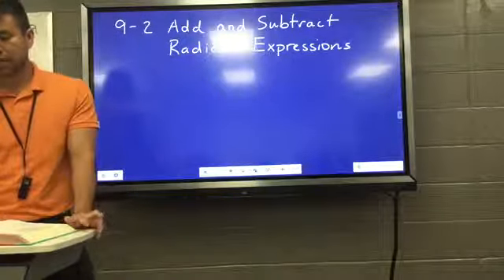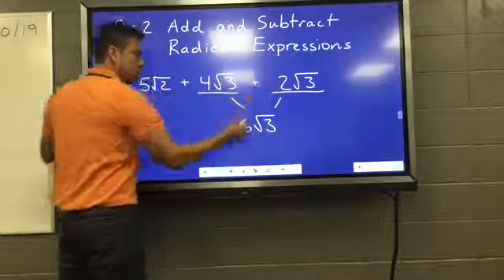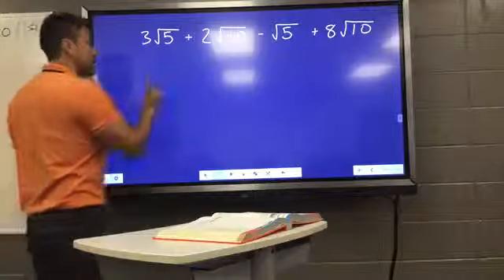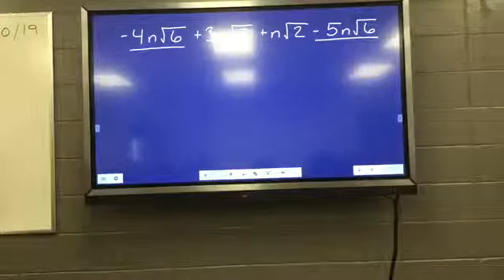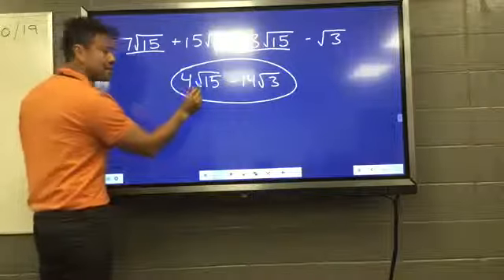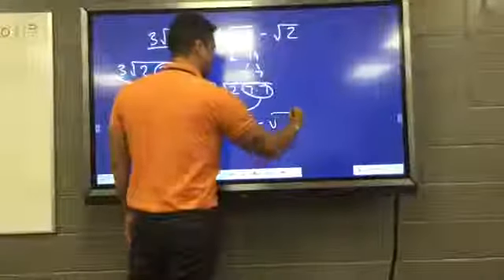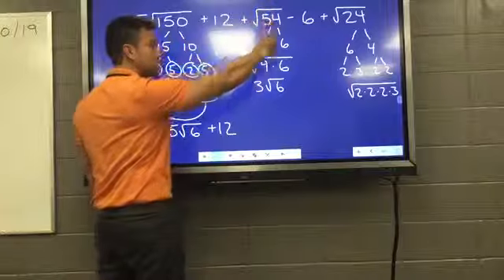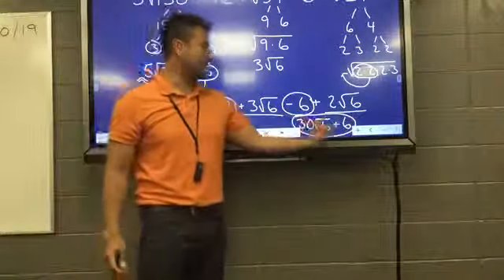Algebra 1 Honors (Lesson 9-2)